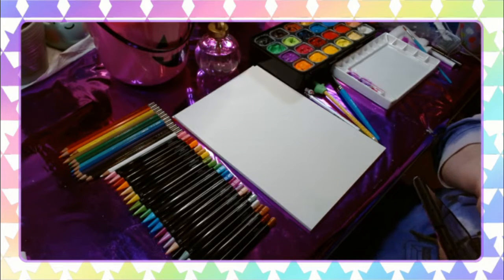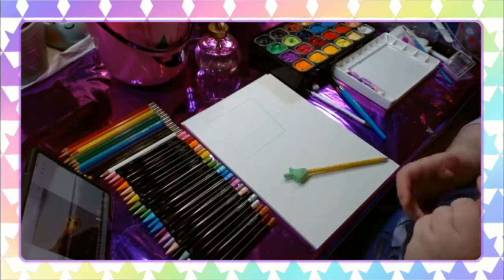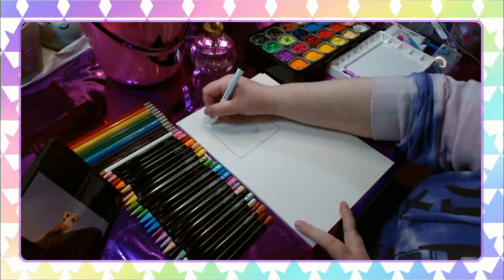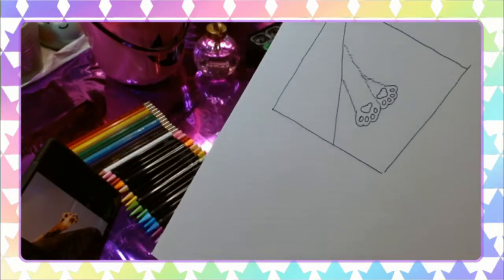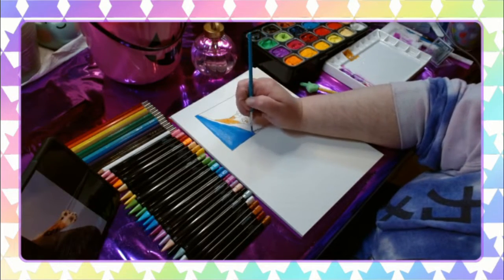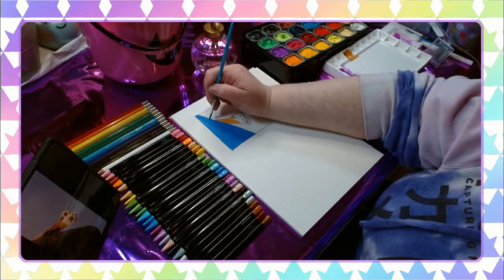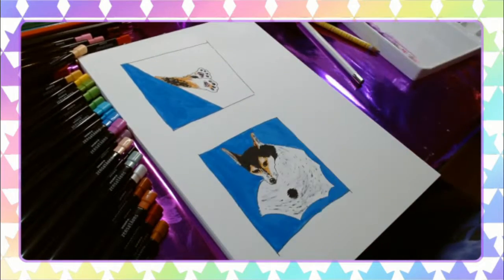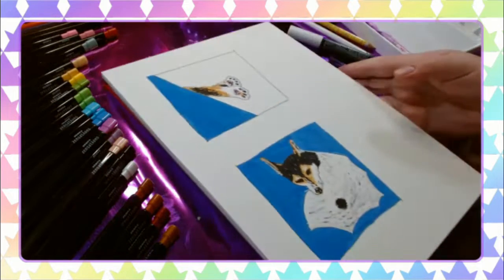Multimedia Practice | Painting Pet Photos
Hey there! As mentioned in the video, you can find both my and Jen's socials linked below.